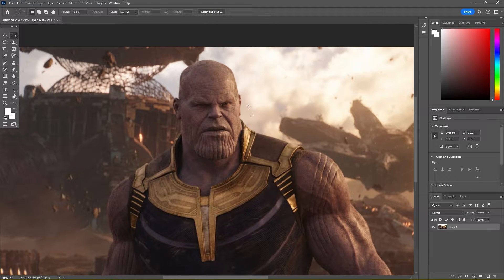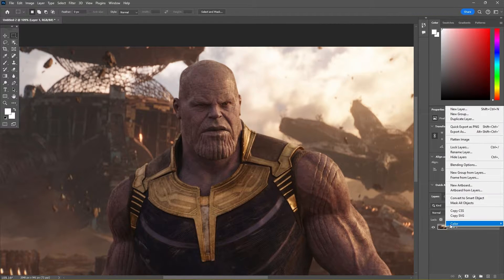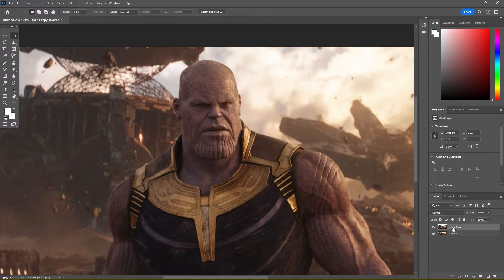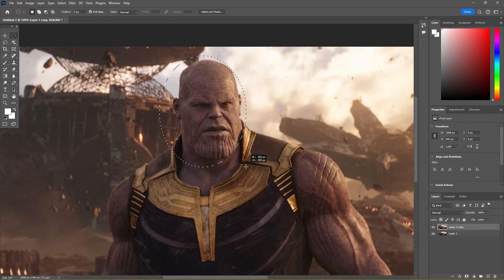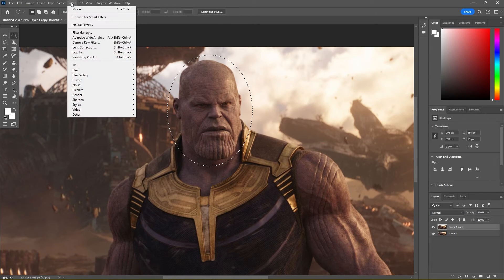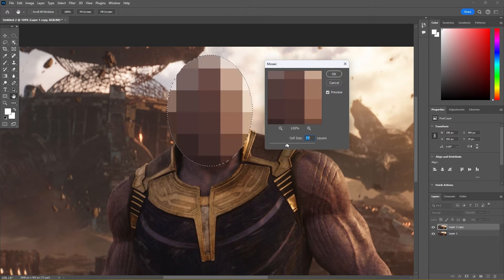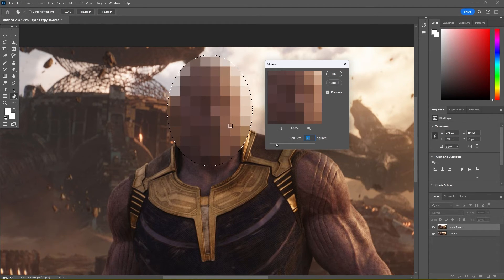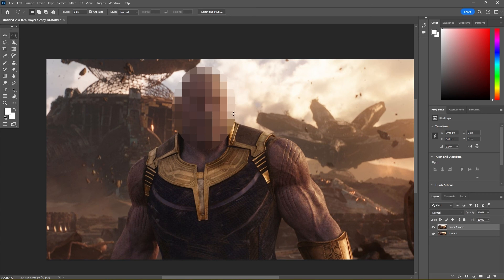Photoshop Tutorial: Censor Pixelated Effect on Face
This quick method uses the Mosaic filter to create a pixelated effect.